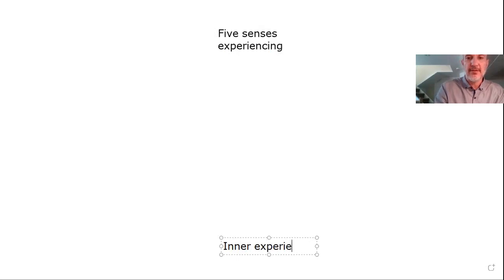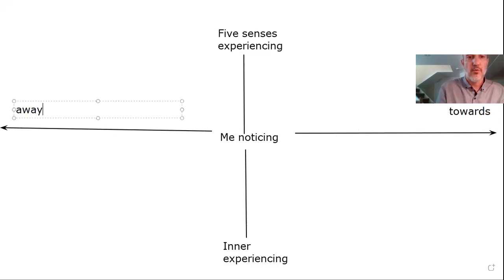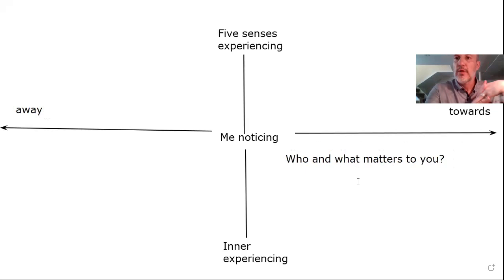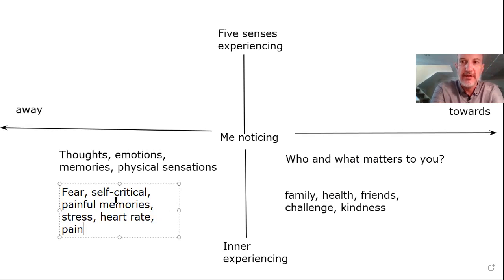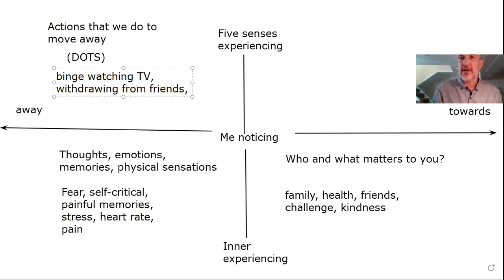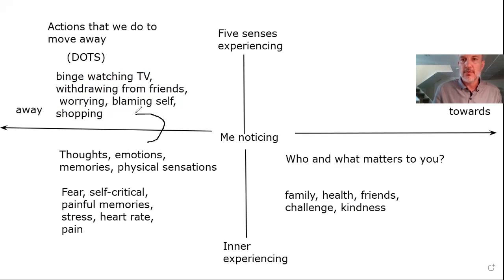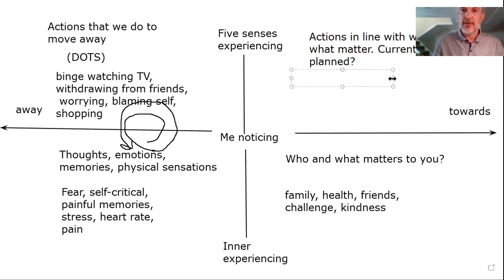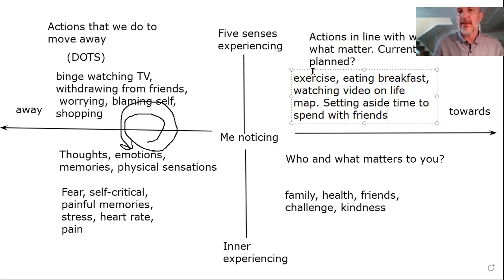Life Map Demo Video (for 321ACTion and LLTF Group Participants)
James McQueen (NNFHT Mental Health Counsellor) demonstrates what a Life Map is. This video is intended to be viewed by participants in NNFHT groups; 321ACTion and Living Life to the Fullest). This video was created by the NNFHT and is not to be distributed or used without consent from NNFHT and the MH Counsellor.